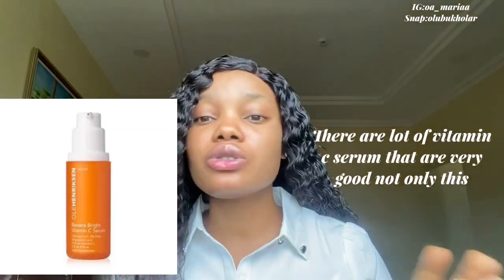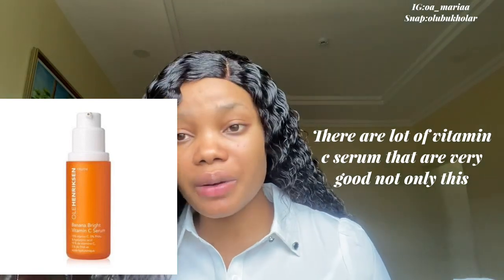HOW TO GET RID OF DARK EYE CIRCLE | GOJI BERRY EYE CREAM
Hey family 🥰🥰 thanks for tuning in y’all are truly amazing. I’m trying to post as much as I can for you guys .

GMAIL:

BBT AFFAIRS
MY NAME IS OLUBUKOLA  ….I MAKE SKINCARE VIDEOS , LIFESTYLE AND EVERYTHING IN BETWEEN